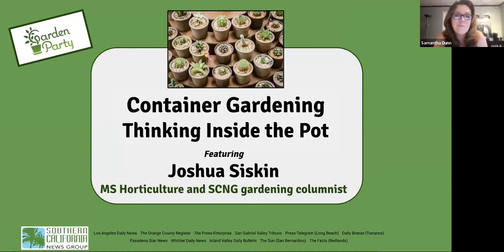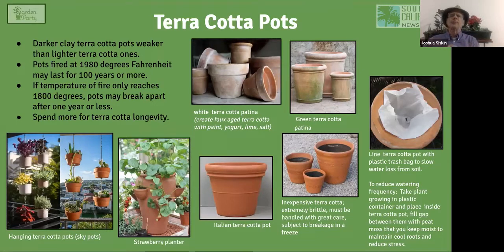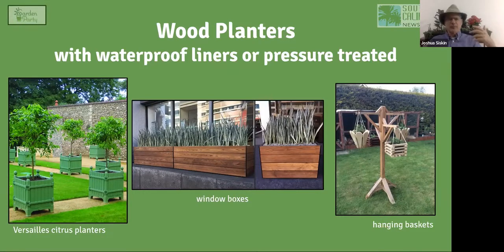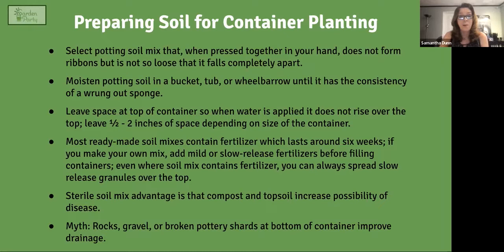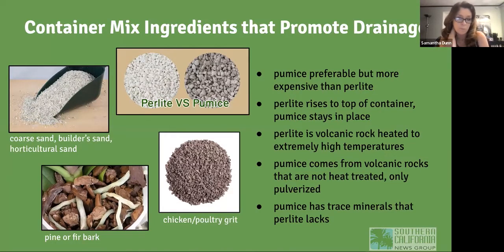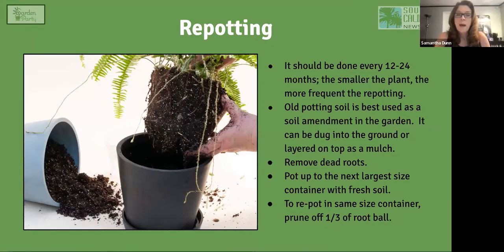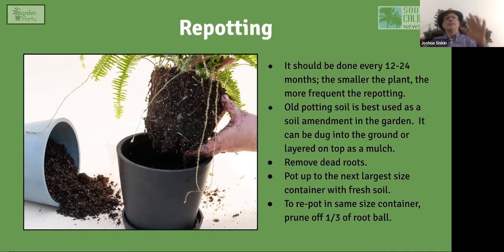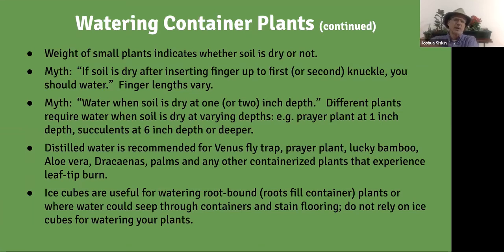Container Gardening - thinking inside the box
View our past and upcoming virtual events